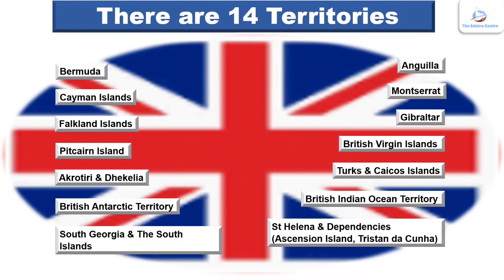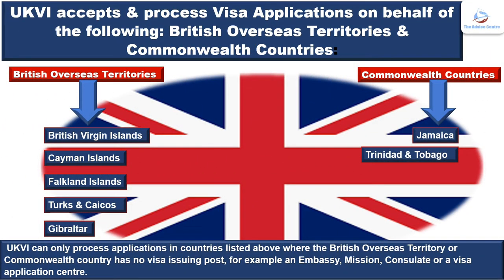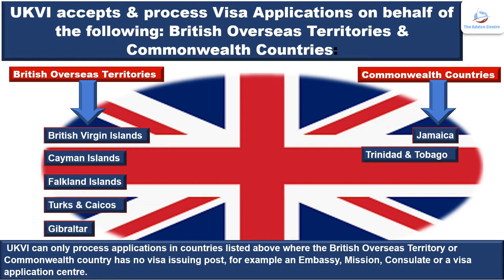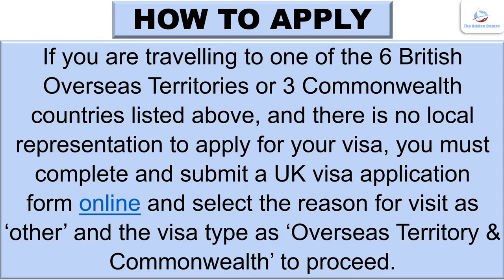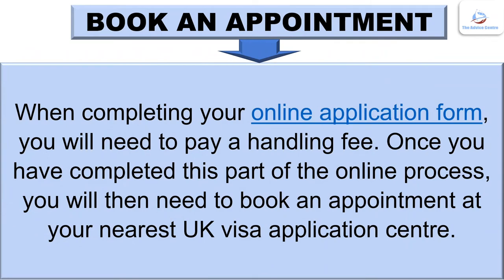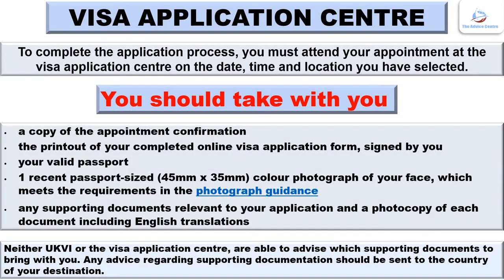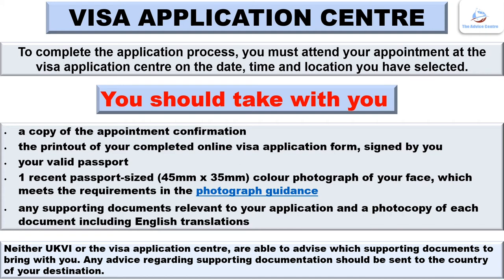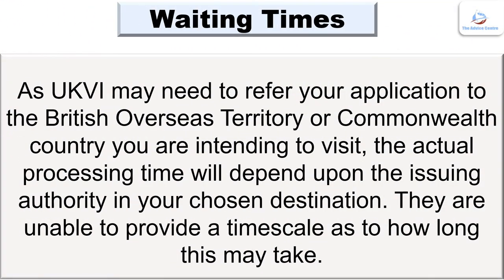Apply for a British Overseas Territories Visa | Cayman Islands, Gibraltar, Trinidad and Tobago, BVI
In this video, we will be covering how to apply for a visa to visit certain British Overseas territories:

Visa Application Centre
Waiting Times

This video is not a substitute for professional legal advice. This video does not create an attorney-client relationship, nor is it a solicitation to offer legal advice. To the best of our knowledge all information presented in this video is correct as at the time published.